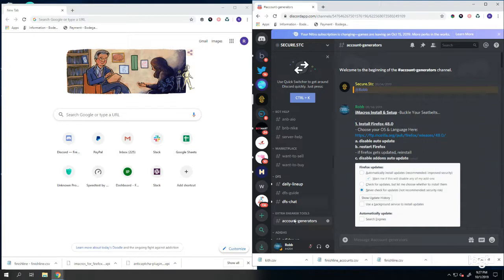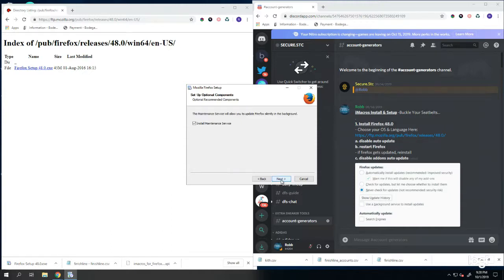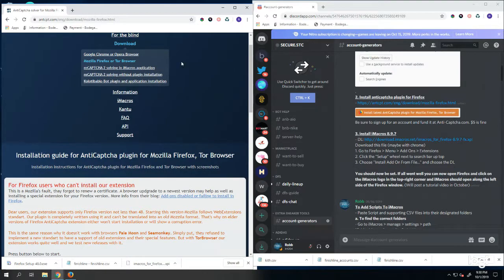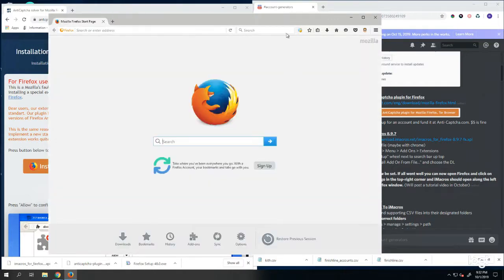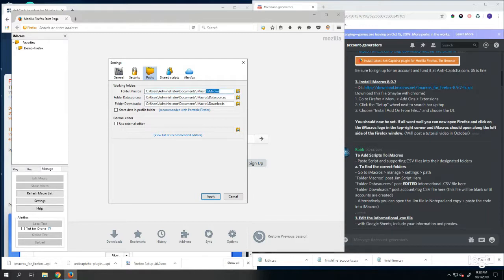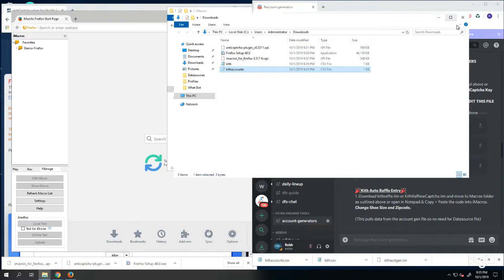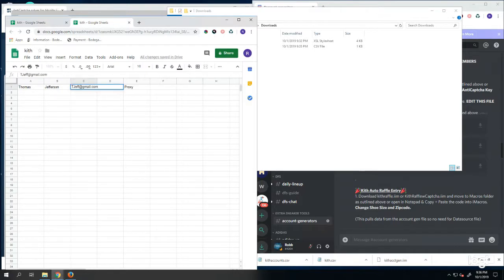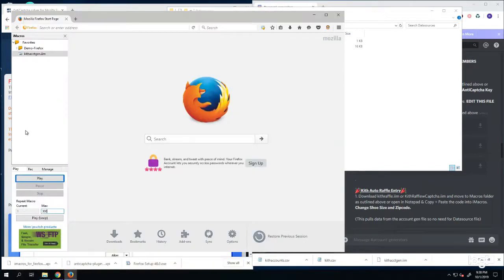iMacros101 - Installing iMacros for Account Gen & Raffle Scripting - Secure Sole To Cart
Setup and install of Firefox, Anticaptcha Captcha Solver, and iMacros to run unlimited tasks for Auto Account Generators and Raffle Scripts in Secure STC Discord.